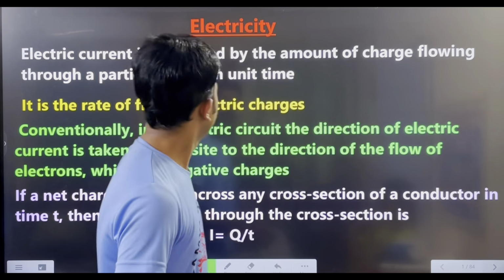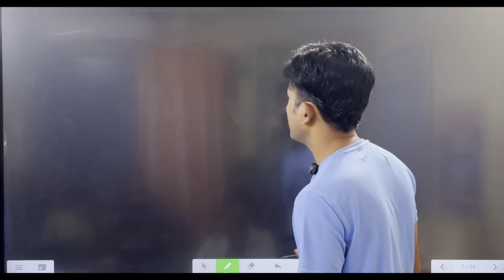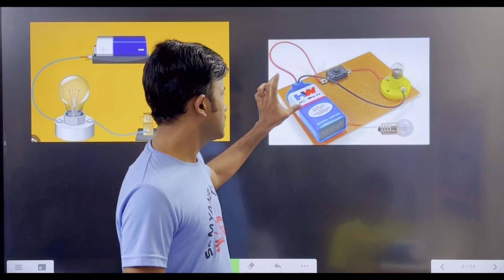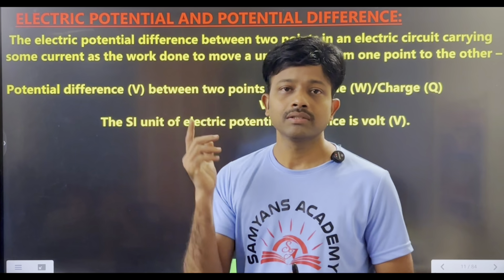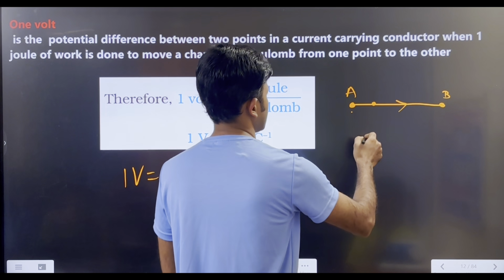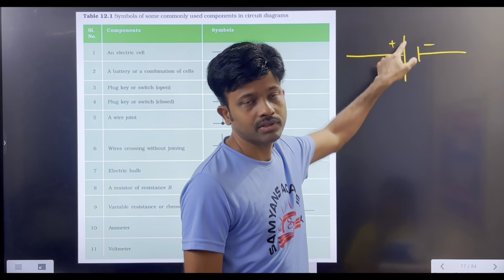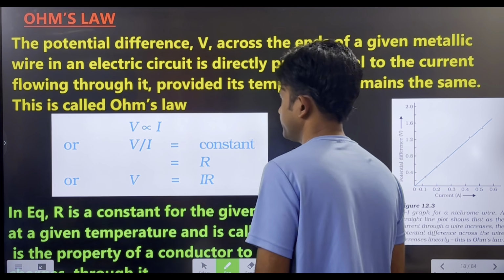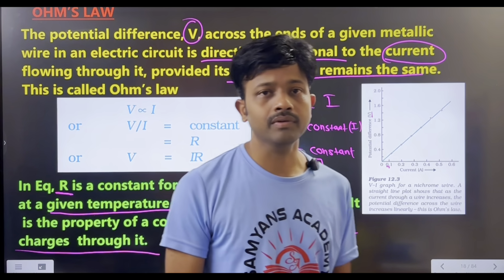Current Electricity in English L-1 /10th class cbse /Samyans academy